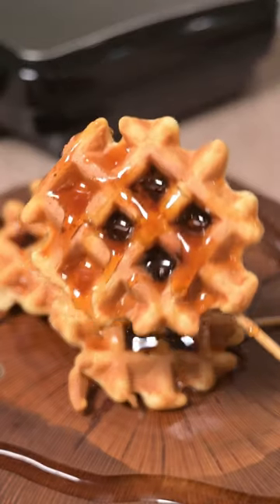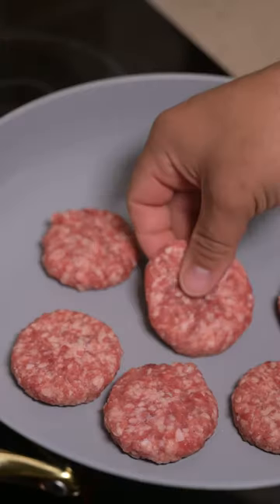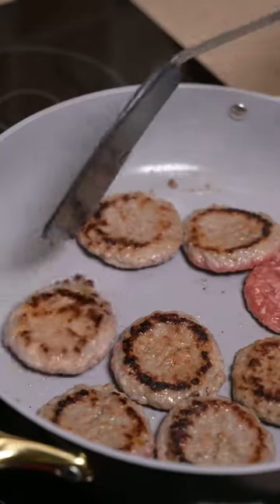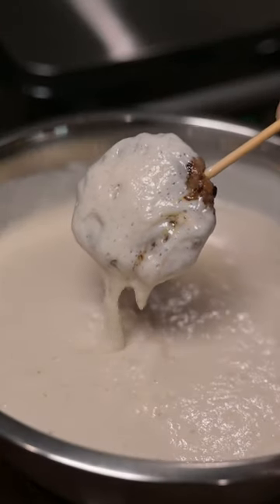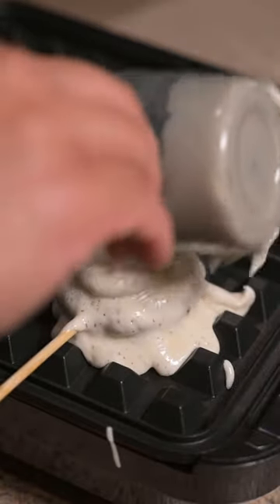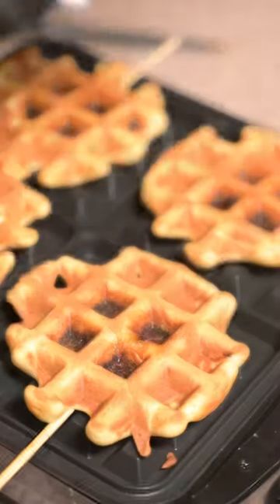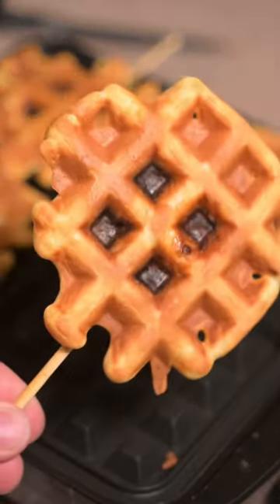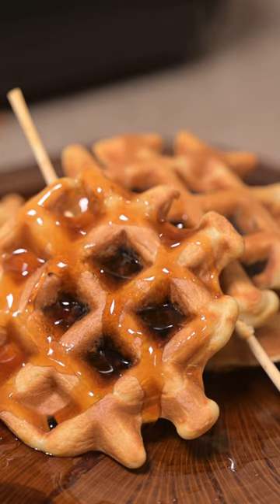Breakfast Sausage Waffle Lollipops | BBQFriend